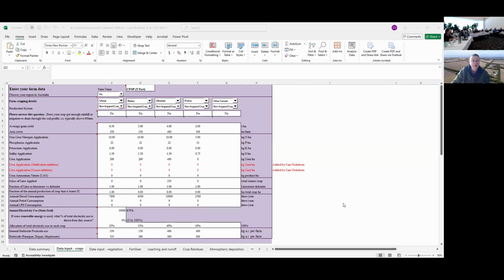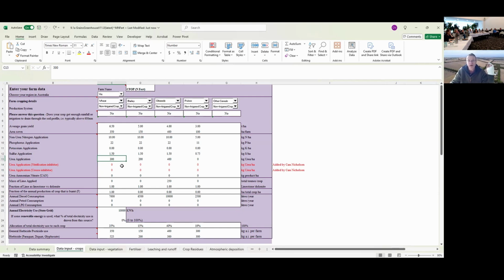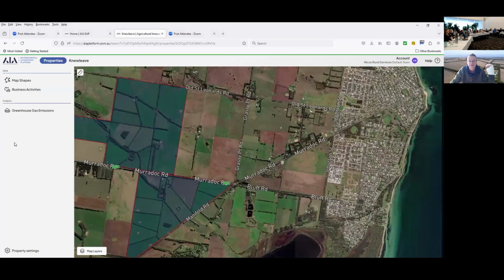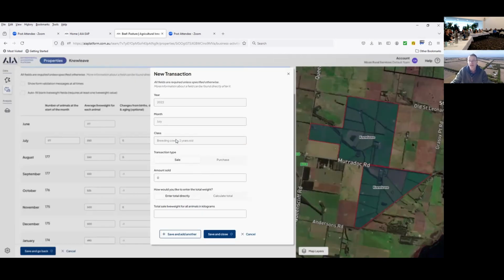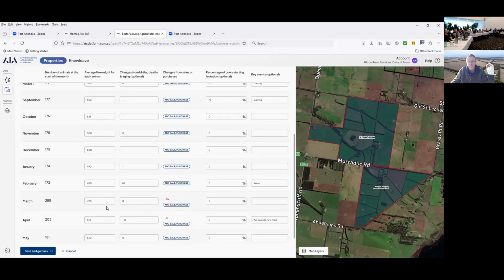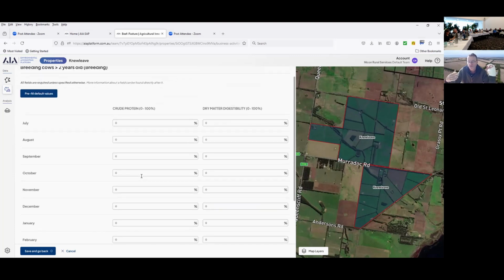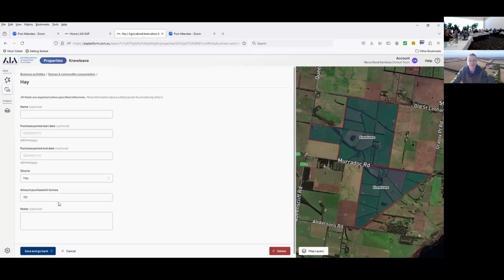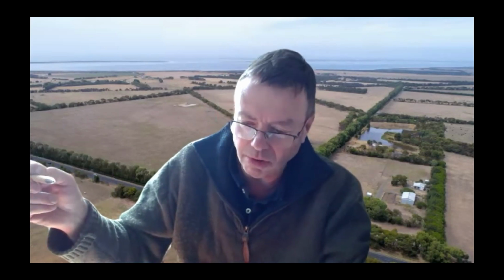Chapter Seven: AIA Environmental Accounting Tool Explained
Join Cam Nicholson for the seventh of ten chapters in this carbon farming workshop delivered to an audience of agricultural advisors under the National Industry-led Carbon Farming Outreach Program.

In this chapter, Cam introduces viewers to the AIA Environmental Accounting Tool (calculator) and explains how to use it to best effect.

Delivered with funding support from the Commonwealth of Australia through the Department of Climate Change, Energy, the Environment and Water under the Carbon Farming Outreach Program in collaboration with Grower Group Alliance.